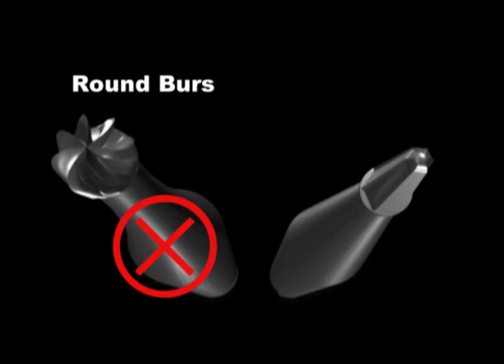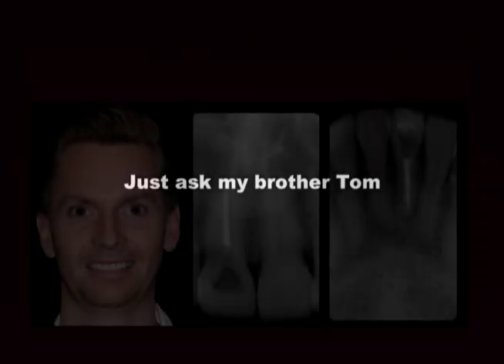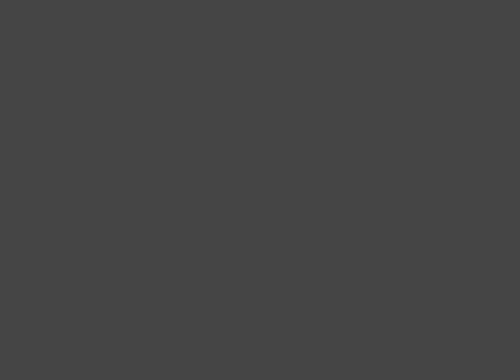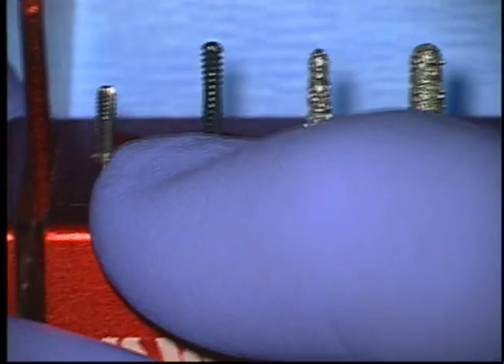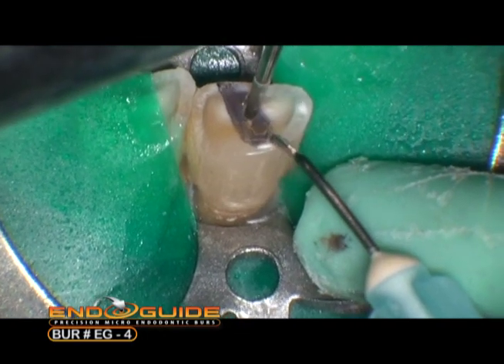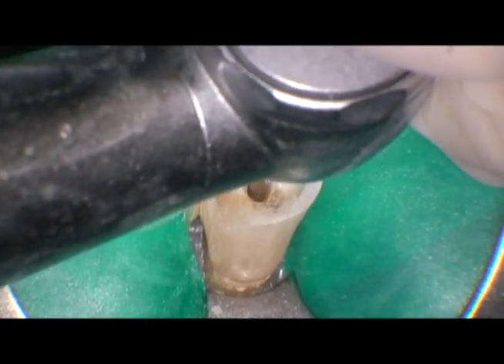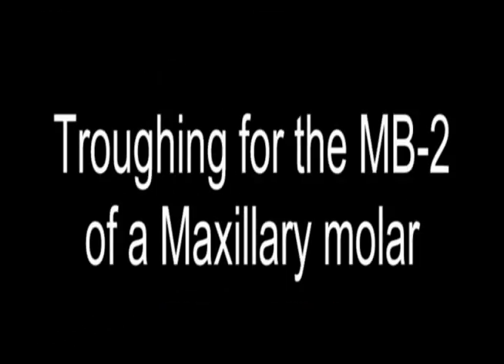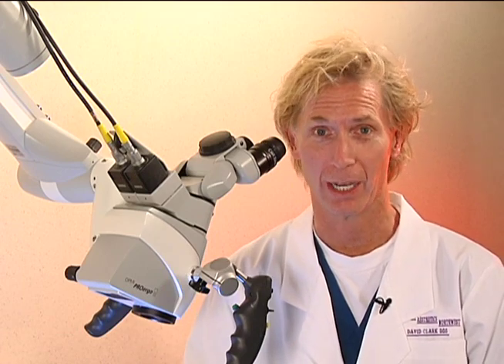Endoguide Video Dr. David Clark.wmv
SS White® proudly announces EndoGuide™ Micro Endodontic Burs for precision access and exploration of root canals. SS White has developed these innovative micro endodontic burs in conjunction with Dr. David J. Clark and Dr. John A. Khademi, two of today's leading experts in micro endodontic procedures.

EndoGuide™ Burs are a unique set of eight burs for non-surgical endodontic treatment, ideally suited for microscope-enhanced dentistry. Each EndoGuide™ Bur features a conical shaped, micro-diameter tip not found on conventional instruments used for access and exploration. EndoGuide™ Burs are ergonomically designed and save procedure time by providing precise, efficient canal access and exploration with fewer instruments.  Clinicians using EndoGuide™ Burs report enhanced productivity due to the reduced instrumentation needed to achieve canal access and exploration.